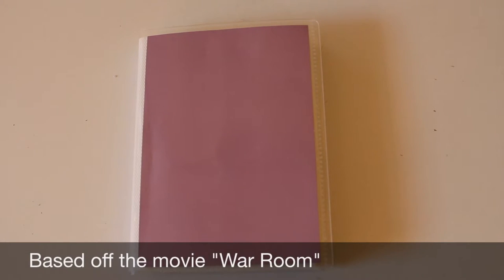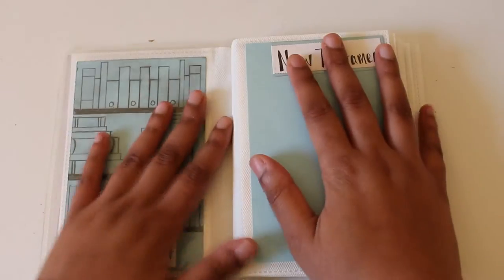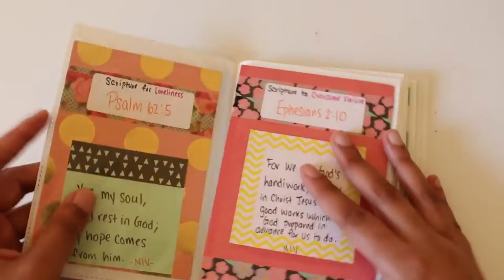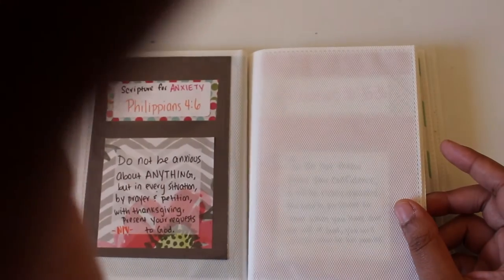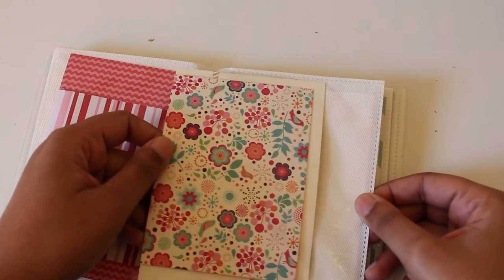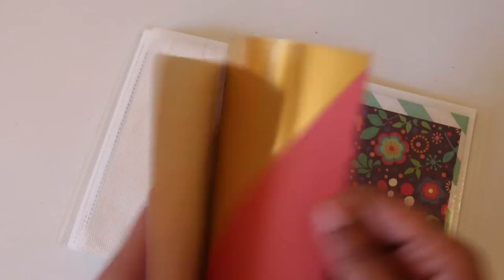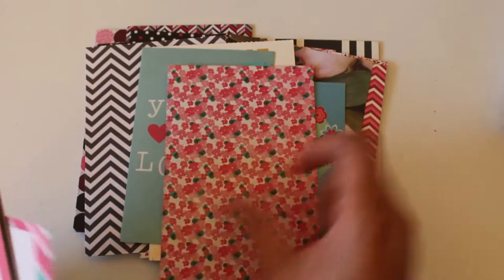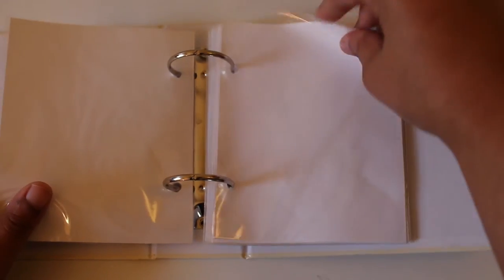DIY War Binder (In Progress)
Hi guys. Welcome to another video here on my channel. In this video I'm sharing a DIY war binder that I came up with using a $1 photo album from Dollar Tree. I wanted to try something different and not the typical 3-ring binder or traveler's notebook styles. I had a lot of fun creating this. Again, it's a work in progress, so a completed video is to come. Be sure to check out my corresponding blog post below for links to materials/resources used.

♡ Lakia